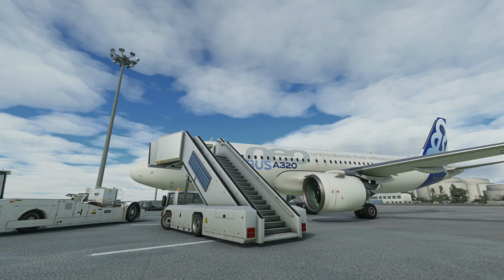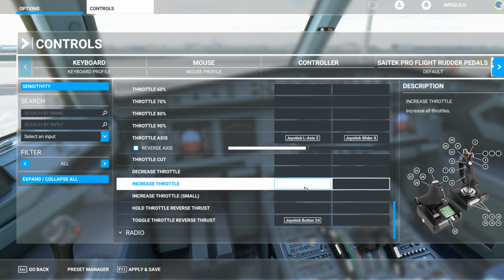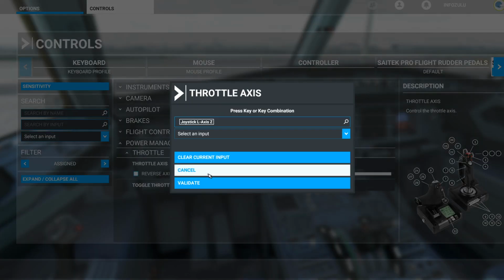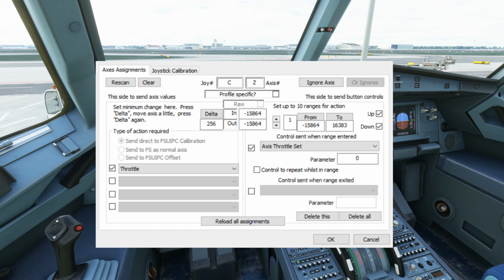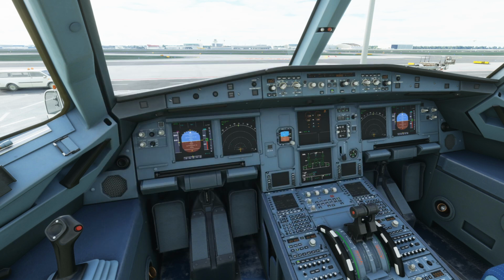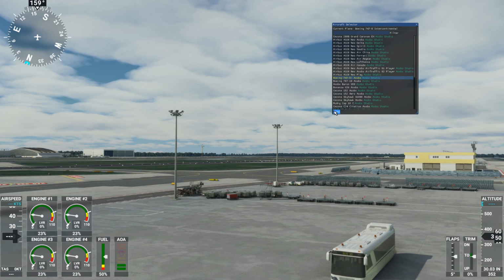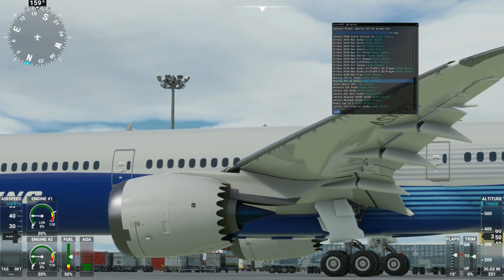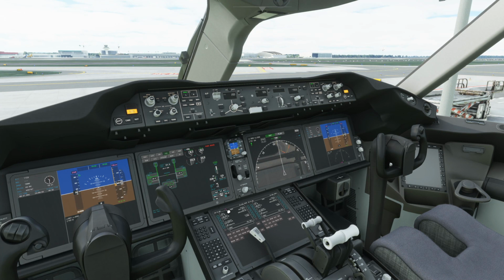MS FLIGHT SIMULATOR: HOW I SETUP MY REVERSE THRUST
In the new Microsoft Flight Simulator, there's a simple set of assignable controls and buttons. Setting up the action for activating reverse thrust in an airliner is a little tricky. I've always liked using FSUIPC's more advanced options to map the button I want to use to activate and stow the thrust reverser in the most natural and easy to remember way.

FSUIPC 7.0 Beta is available now to test with MSFS, although the release version contains a very early SimConnect library that just destroys frame rate when in use. I would probably wait until an update comes out before using this. It affects all 3rd party addons that depend on SimConnect, that includes utilities and some Aircraft addons.

► CHATROOM RULES: Like aviation please stick to English as a common language for moderators and users from all over the world. We have many viewers that speak many languages but we would all like to take part in the chat. Political rants of any kind, using this as an online dating chat and any other weird and wonderful spams will get you kick out of the chat. Just Be Cool. Thank you.

Raspberry Pi 4
AirNav ADS-B Antenna
RTL-SDR Radio Receiver USB Dongle
ADS-B Filter and Amplifier
SMA adapters
50ft SMA extension cable (if needed)
And use to make sense of it all.

Donations help pay for all the monthly data subscriptions and maintenance costs to keep this stream up 24/7!  Enjoy watching planes take off from the comfort of your armchair. Whether you love planespotting or just want to watching something oddly soothing this stream is for you. And it's safer than drones for you and the planes!

Likes and subscribes very much appreciated.

Lockheed Martin Prepar3D
X-Plane 11
FlightAware.com
Flightradar24.com